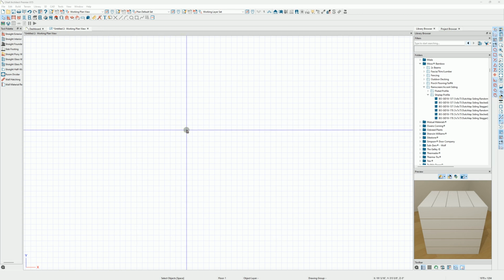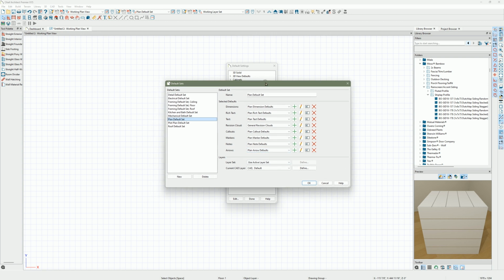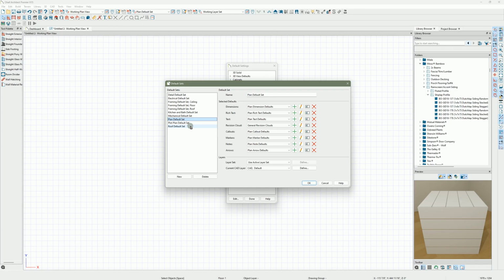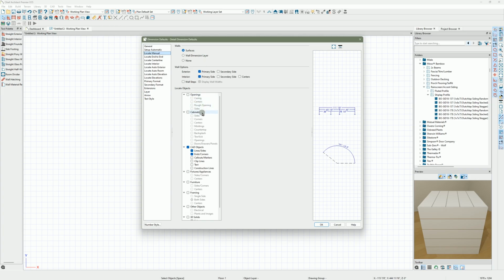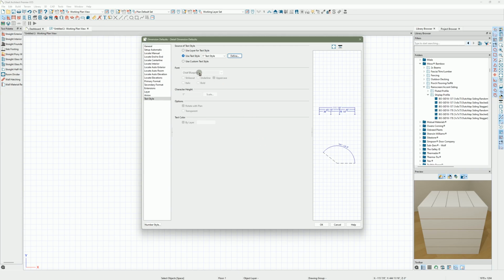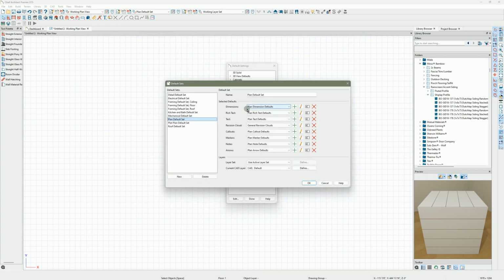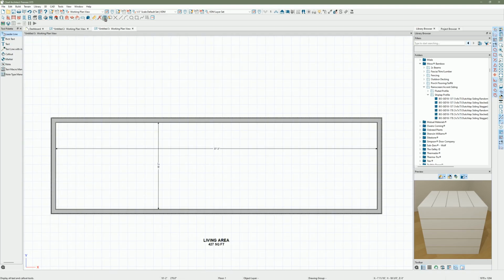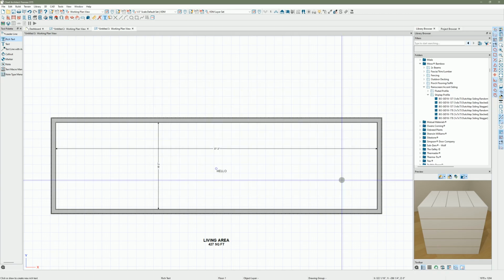🧾 Chief Architect Default Sets | Controlling How Views Look on Layout Sheets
In this video, we’re focusing on Default Sets in Chief Architect — collections of annotation-related settings that control how your 2D views appear when sent to a layout sheet.

If you want consistent line weights, label styles, dimensions, and text when producing your construction documents, this is a must-know feature.

📌 What You’ll Learn:

What Default Sets are and how they differ from Default Settings
How Default Sets control scaled views (like floor plans, elevations, and sections)
How annotation defaults like line weights, dimensions, and callouts are managed
Why Default Sets are essential for clean, professional documentation
Where to find and customize Default Sets to match your layout needs

💡 Pro Tip: Use different Default Sets for different view types (e.g. electrical plan, demo plan, RCP) to speed up your documentation workflow and avoid constant manual changes.

🛠️ Designed for interior designers, but incredibly useful for architects and contractors aiming to streamline their Chief Architect documentation.